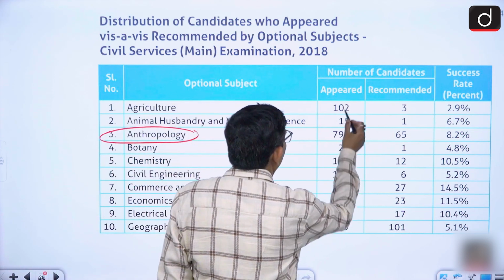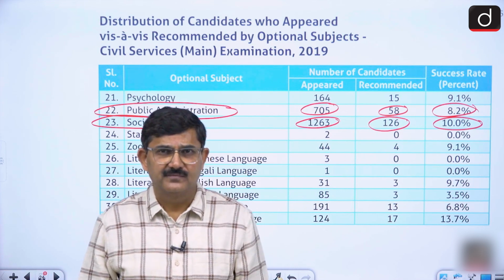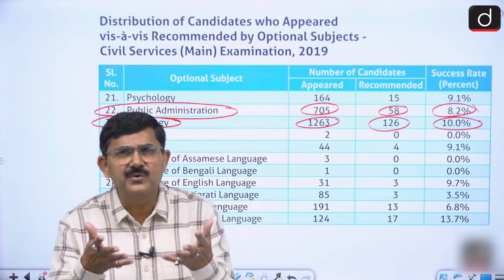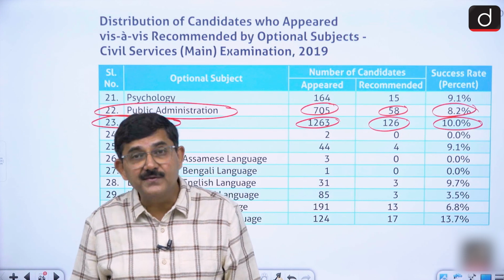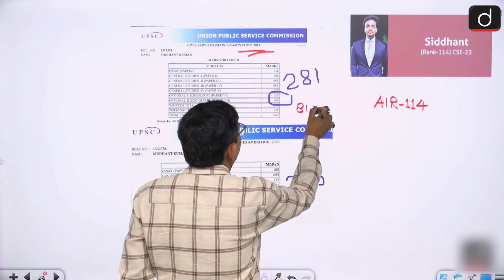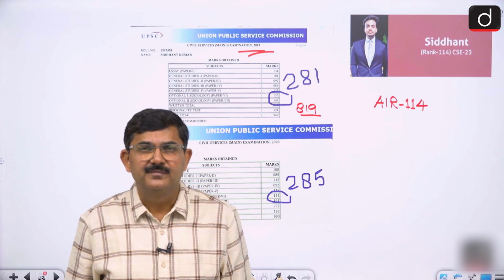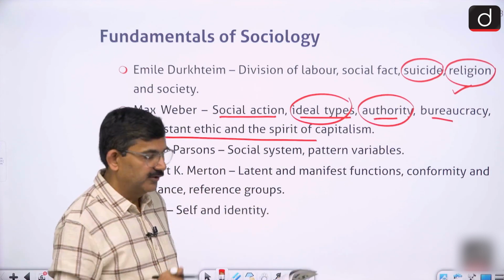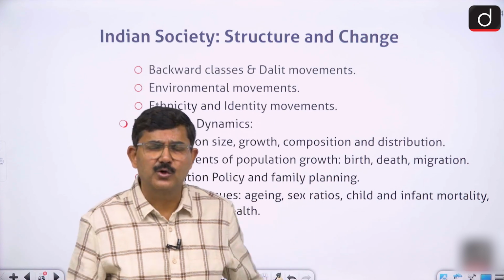UPSC Sociology Optional | Preparation & Strategy by Mr. Praveen Pandey | Drishti IAS English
In this video, Mr. Praveen Pandey, the renowned faculty for Sociology (Optional) in English Medium at Drishti IAS, discusses how to effectively prepare for the Sociology Optional subject in UPSC. He covers the importance of selecting the right optional, the syllabus overview, and the strategic approach required to score well. Whether you are beginning your preparation or looking to improve your current strategy, this session provides valuable insights on:

Understanding the role and weightage of the Sociology Optional in UPSC

How to plan your preparation effectively alongside other subjects

Techniques for answer writing, revision, and practice

Recommended study materials and resources

The batch for Sociology (Optional) course at Drishti IAS includes around 110+ classes spread over a comprehensive 2-year validity period, giving you ample time and flexibility to cover the syllabus thoroughly. You can access the classes conveniently online through the Drishti Learning App, which allows learning anytime, anywhere. Additionally, students now have the option to attend classes offline at the Karol Bagh Centre for a more interactive learning experience.

Admissions are now open! Enrol in this course to benefit from expert guidance, structured lessons, and continuous support to excel in your Sociology Optional and overall UPSC preparation.

Take the first step towards achieving your UPSC dream with Drishti IAS.